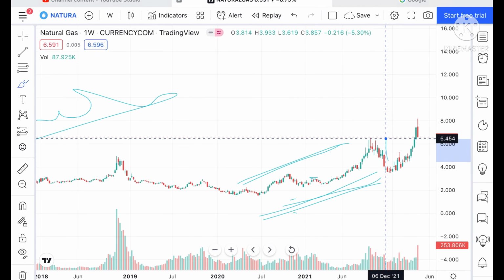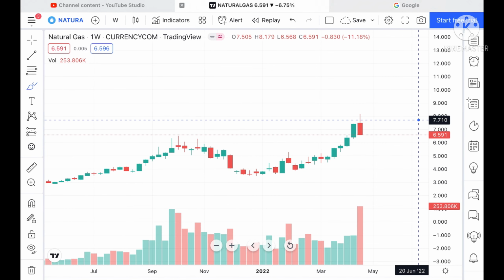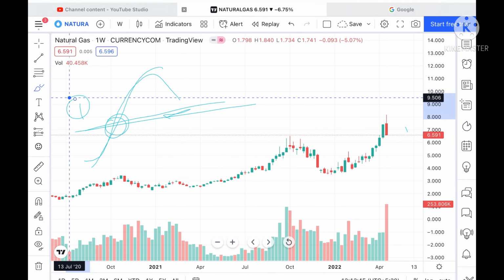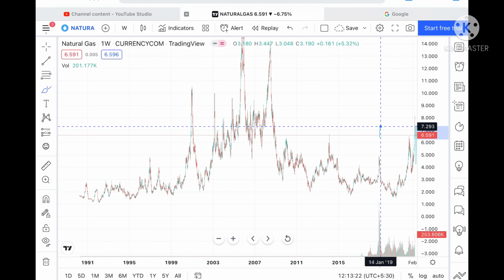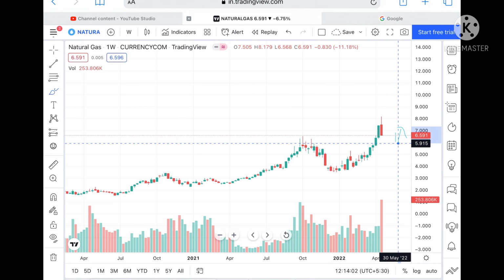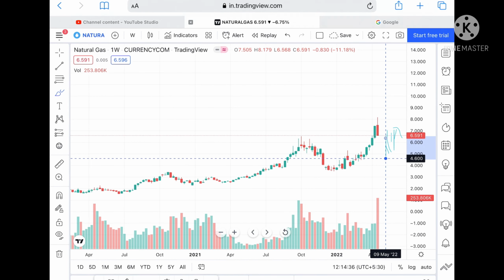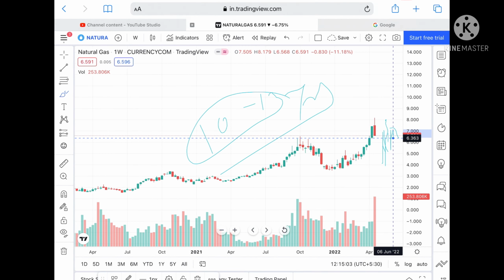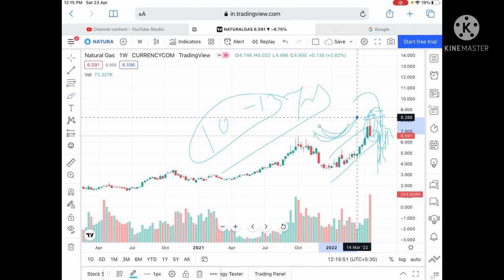Natural Gas Price Analysis || 25-29 April 2022 | Natural Gas Forecast | Is This Best Time To Invest?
Natural gas Analysis || 25-29 April 2022 || natural Gas  Outlook || Is this The Best Time To Invest In natural gas

Twitter.com/deepakzbro